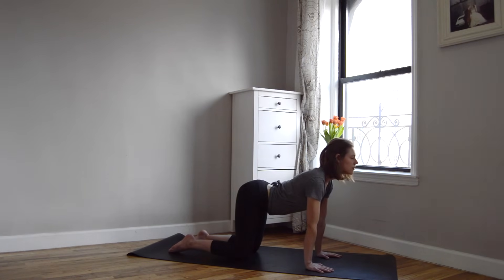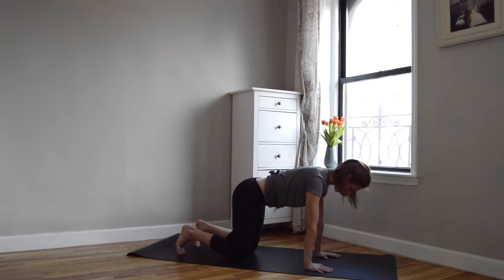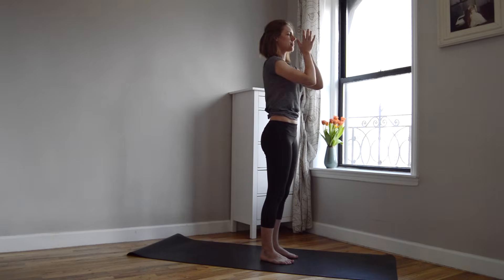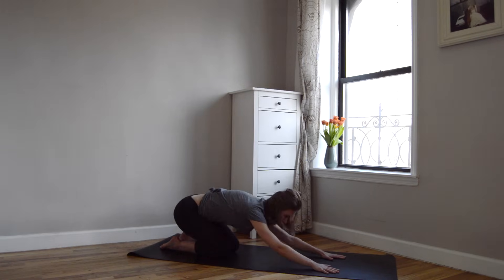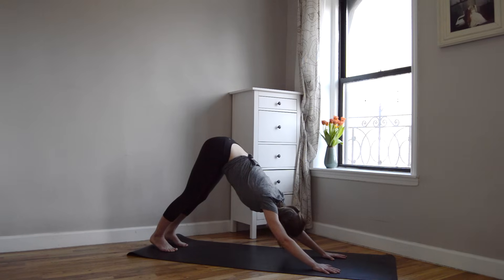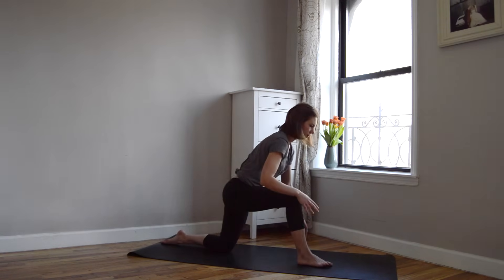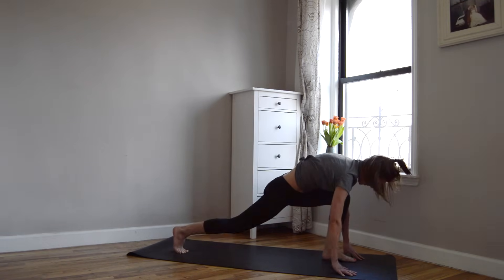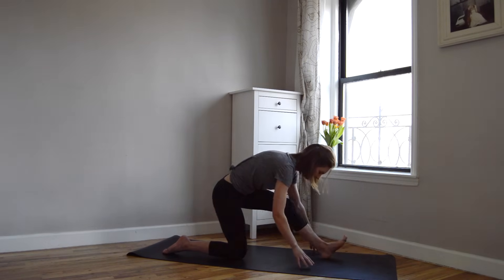Christian Yoga Morning Flow: Gentle 12 min. Warm-Up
Roll out of bed and onto your mat with this 12 minute Christian yoga morning flow. We'll warm-up our body for the day with some yummy hip circles, energizing down dogs, and gentle stretching.

And if you're looking for the Scriptures used throughout the practice, head over to find them :)

If you enjoyed this video and want to build a solid foundation in your Jesus-centered yoga practice, check out my 14-video series, The Foundations of Yoga: A Jesus-Centered Approach.

New to yoga? Make sure to pick up your free Beginners Guide to Jesus + Yoga and a 20 minute beginners video not on YouTube